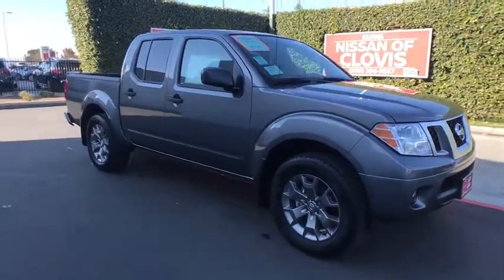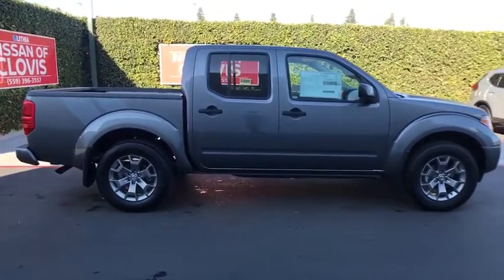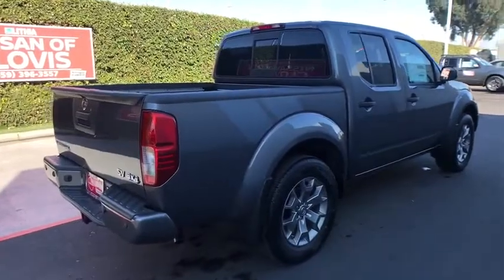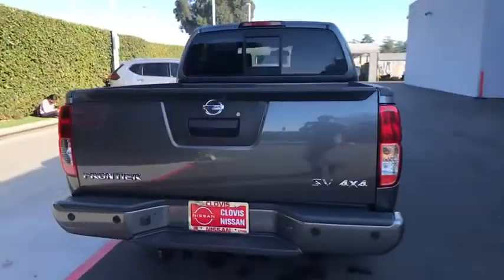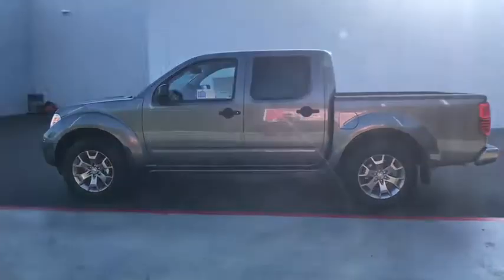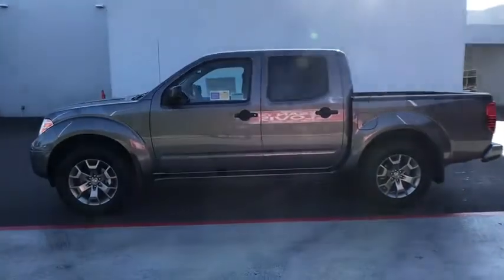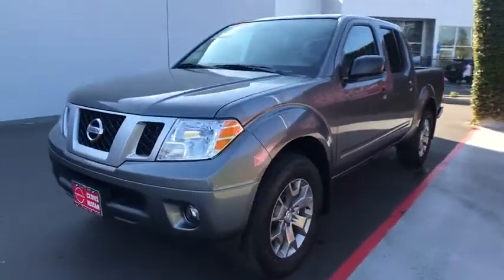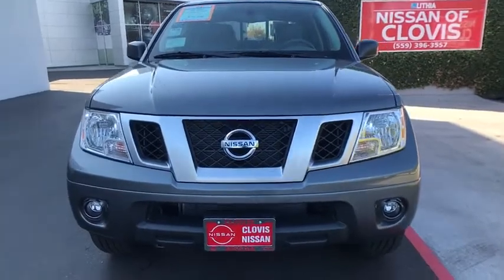2020 Nissan Frontier Clovis, Selma, Fresno, Merced, Sanger, CA LN721287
GUN METALLIC New 2020 Nissan Frontier available in Clovis, California at Lithia Nissan Clovis. Servicing the Selma, Fresno, Merced, Sanger, CA area.
2020 Nissan Frontier Crew Cab 4x4 SV Auto - Stock#: LN721287 - VIN#: 1N6ED0EBXLN721287

Heated Seats, Keyless Entry, Keyless Start, Tow Hitch, [K03] SPECIAL EDITION PACKAGE, [K01] VALUE TRUCK PACKAGE, Bluetooth, Four Wheel Drive. EPA 23 MPG Hwy/17 MPG City! GUN METALLIC exterior and Steel interior, SV trim CLICK ME! KEY FEATURES INCLUDE: Bluetooth, Keyless Start, Keyless Entry Rear Head Air Bag, Side Head Air Bag, Privacy Glass, Child Safety Locks, MP3 Player, Electronic Stability Control, Bucket Seats. OPTION PACKAGES: VALUE TRUCK PACKAGE Trailer Hitch, Vehicle Security System (VSS), Heated Front Seats, Dual Zone Automatic Air Conditioning, 2 Additional Speakers, Rear Sonar, Utili-Track System, 4 adjustable tie-down cleats, Sliding Bed Extender, Auto-Dimming Mirror w/Compass & Temperature, Spray-In Bedliner, Fog Lamps, SPECIAL EDITION PACKAGE Satin Chrome Grille, Trip Computer, Body-Colored Rear Bumper, Body Side Decal, Wheels: 18 Alloy, Tires: 18. Nissan SV with GUN METALLIC exterior and Steel interior features a V6 Cylinder Engine with 310 HP at 6400 RPM*. WHO WE ARE: ***Why is Nissan of Clovis the Go-To Spot for Fresno, Madera and Visalia Drivers Seeking a New or Used Nissan Vehicle? It could be our varied and accommodating selection of new Nissan models, including the much-loved Nissan Altima, Maxima, Sentra, Murano and Pathfinder. Perhaps it's our equally vast range of high-quality, Nissan of Clovis-approved used cars. Visit our dealership at 370 W Herndon Ave Clovis, California and find out for yourself!*** Horsepower calculations based on trim engine configuration. Fuel economy calculations based on original manufacturer data for trim engine configuration. Please confirm the accuracy of the included equipment by calling us prior to purchase.